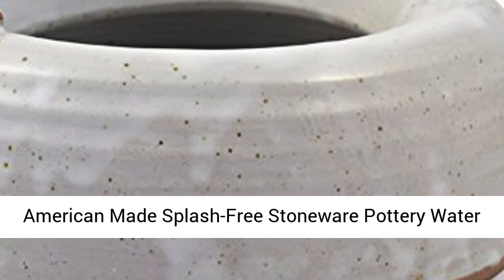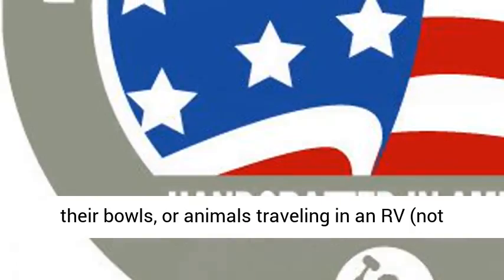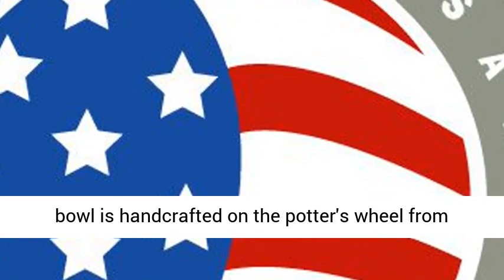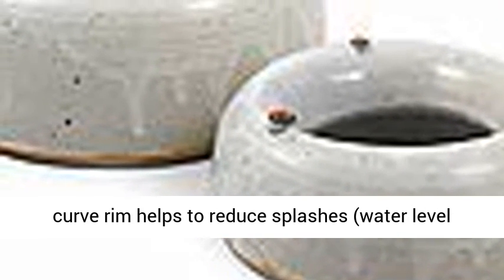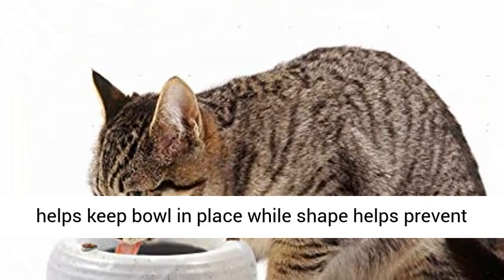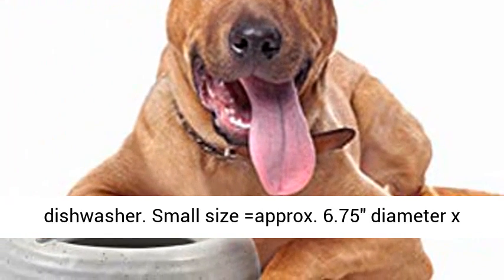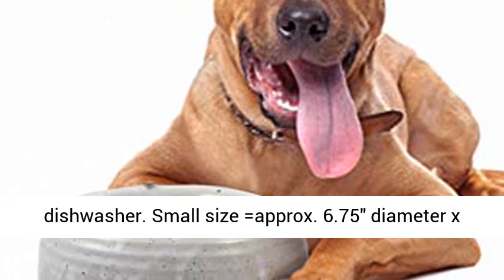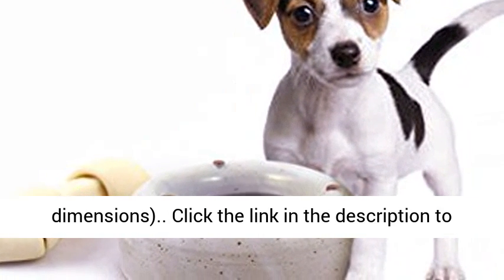Stoneware Pottery Water Bowl for Dogs and Cats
Ideal for small dogs that slosh their water, cats that tip their bowls, or animals traveling in an RV (not for dogs that pick up their bowls)
Sturdy water bowl is handcrafted on the potter's wheel from solid stoneware clay
The shape of the clay helps keeps the bowl upright while the wide, inverted curve rim helps to reduce splashes (water level should be kept below the interior rim) - weight helps keep bowl in place while shape helps prevent splashes
Blending beautifully with any decor, the American-made white glaze is chip-resistant, scratch-resistant, lead-free, cadmium-free, food-safe, and safe for use in the microwave and dishwasher
Small size =approx. 6.75" diameter x 2.5" high ; 24 ounce (or more) volume ; weighs 2 lbs (see product description for large size dimensions)